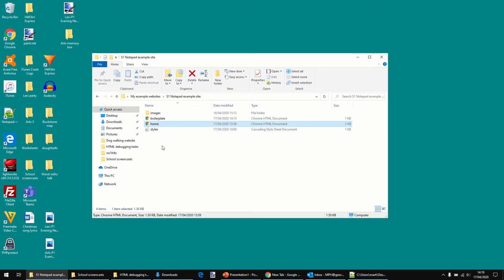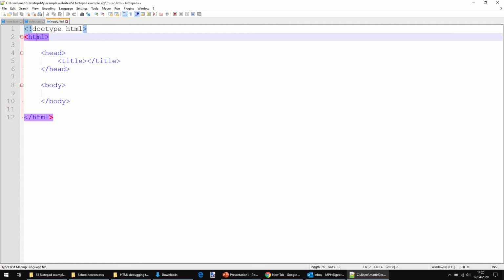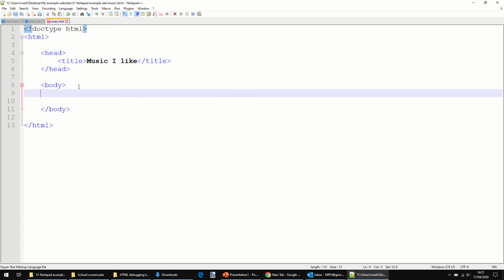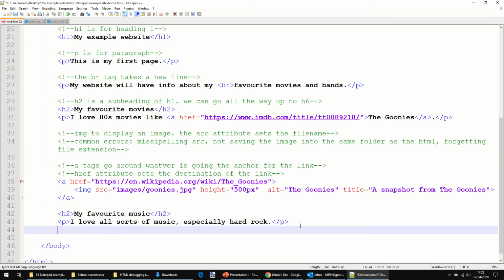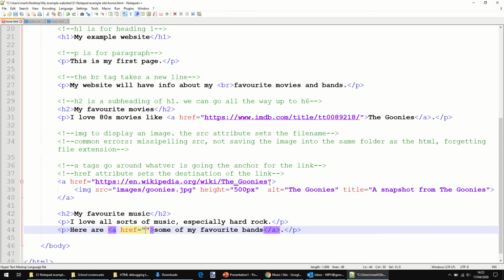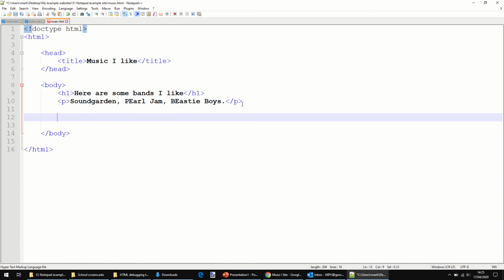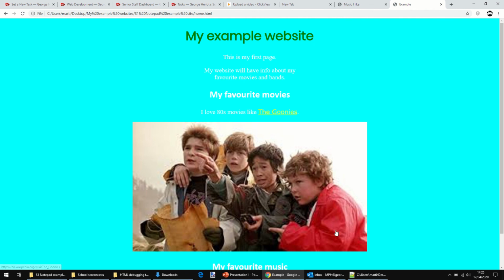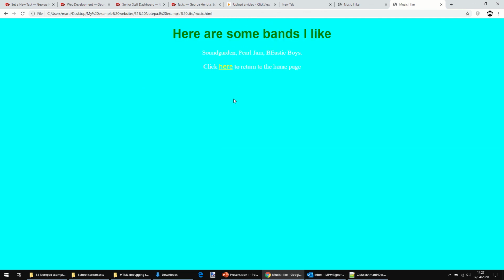Web coding using HTML & CSS - Lesson 5b - internal hyperlinks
How to make a second page and link your pages together.